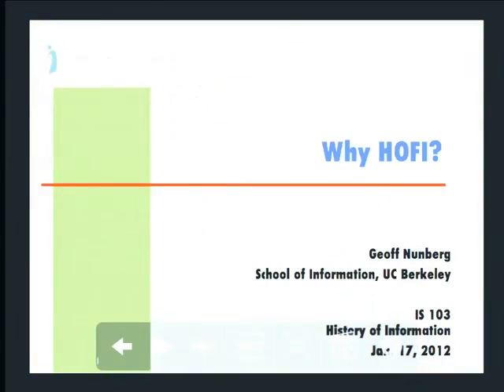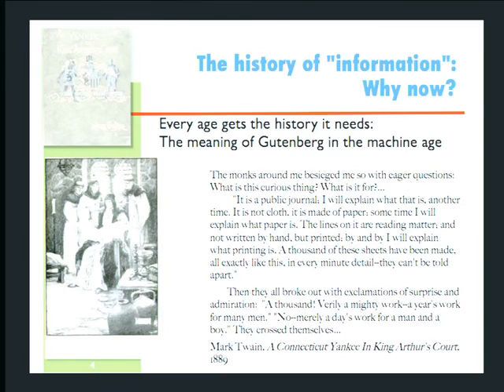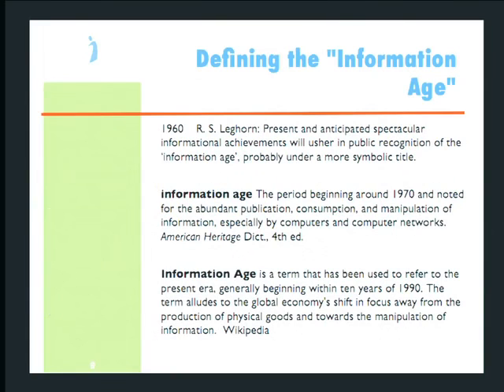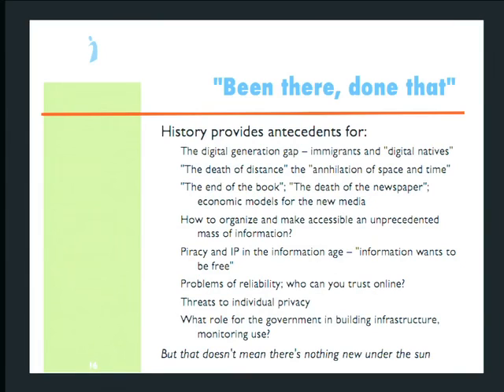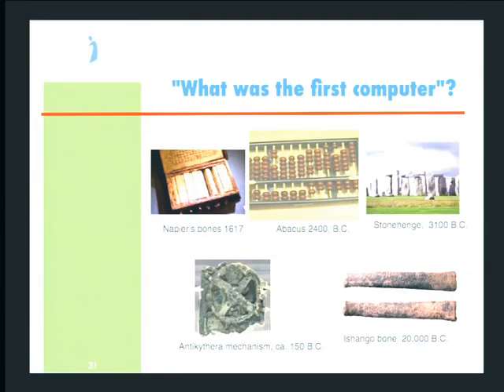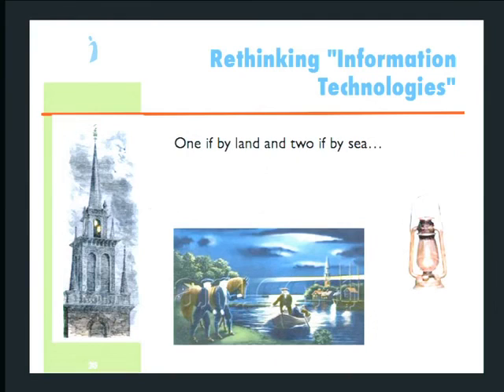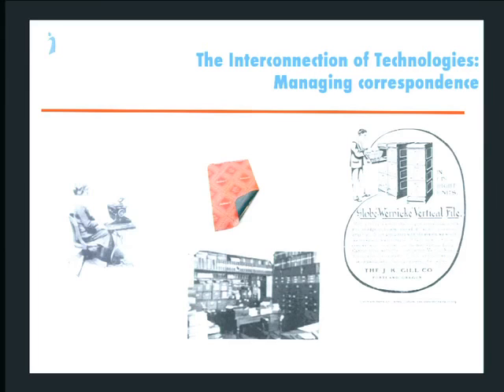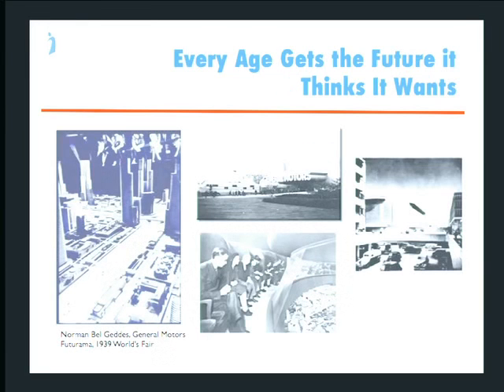01 2012 01 17 Lecture 1000